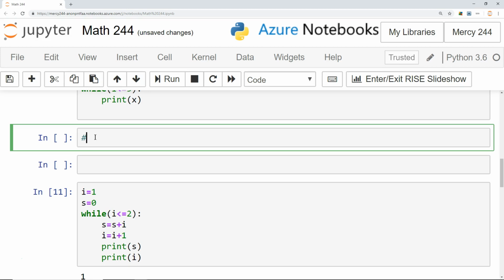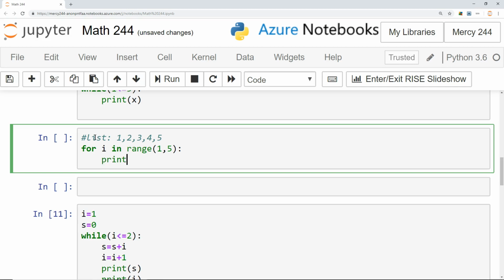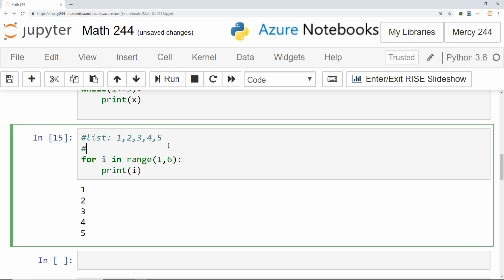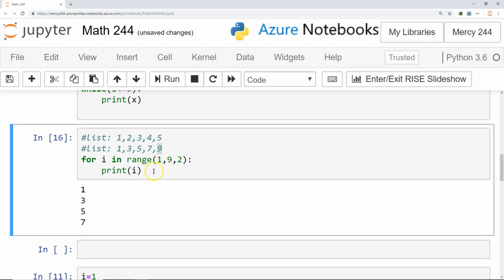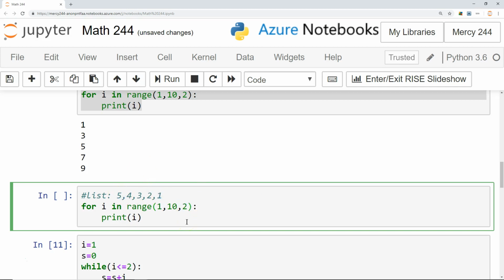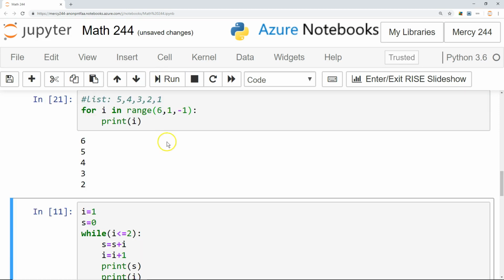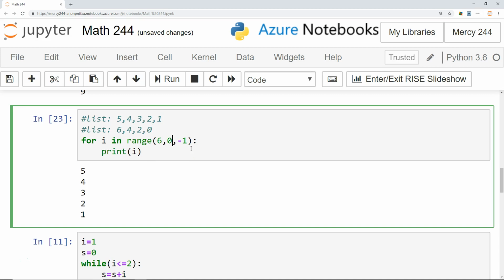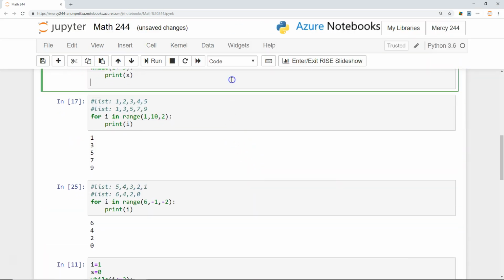Python for loops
🐍🔂 In this Python for loops tutorial, we will explore how to use for loops in Python. 🚀

We'll start by printing a simple list using a for loop. We'll use the variable "i" and specify a range of 1 to 5. Then, we'll print the values of i using the "print" function. But wait! There's a trick to it. We'll show you how to fix it when you get an incorrect output.

Next, we'll generate a list that goes up by two on each turn. We'll start at 1 and end at 9. Then, we'll print the values in the list using the "print" function.

But what if we want to go from a high value to a low value? No worries, we've got you covered! We'll show you how to generate a list that goes from 5 to 1.

We'll also show you some common mistakes to avoid when using for loops in Python. 💻

Questions
1. What are Python for loops?
2. How do you use variables in Python for loops?
3. What is the range function in Python?
4. How do you print values using Python for loops?
5. What are common mistakes to avoid when using Python for loops?
6. How do you generate a list that goes up by two on each turn in Python?
7. How do you generate a list that goes from a high value to a low value in Python?
8. What are some examples of using Python for loops?
9. How do you debug Python for loop errors?
10. What are some tips for Python beginners learning about for loops?